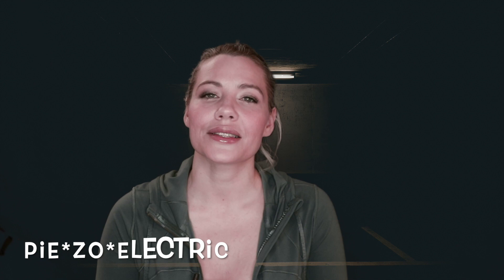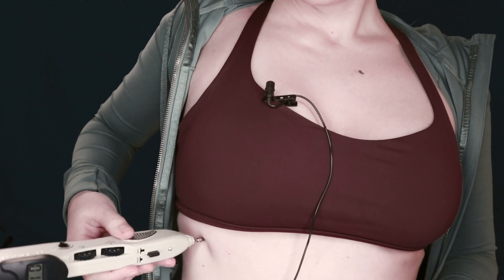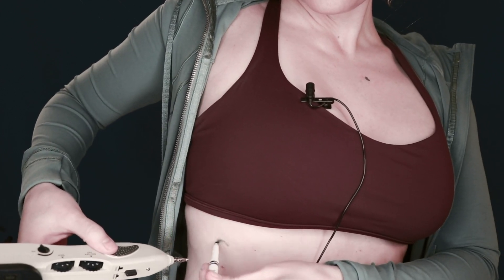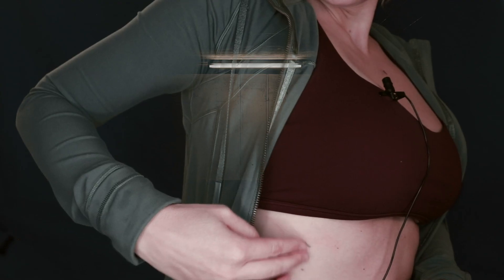PIE Day!!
Here is a delicious (for your brain) concept- The Piezoelectric Effect.